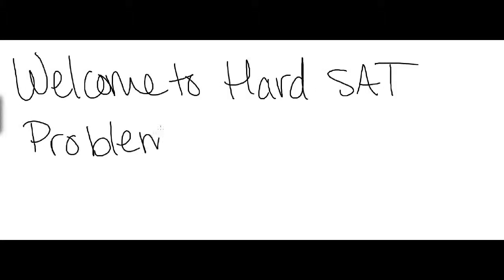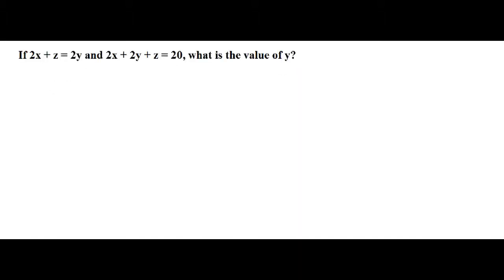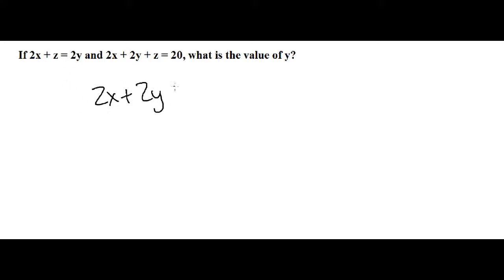Hard SAT Math Question Solved in Under 1 Minute: #1